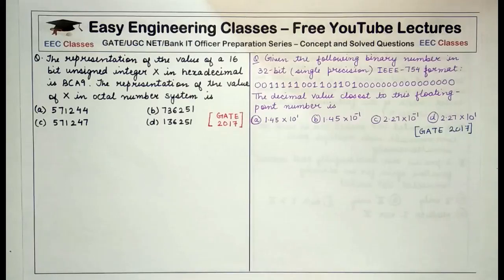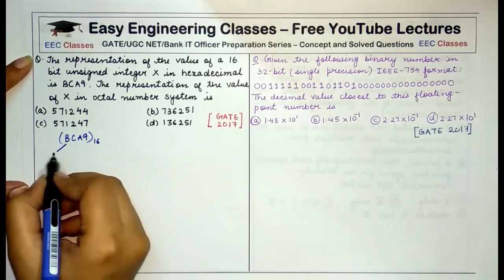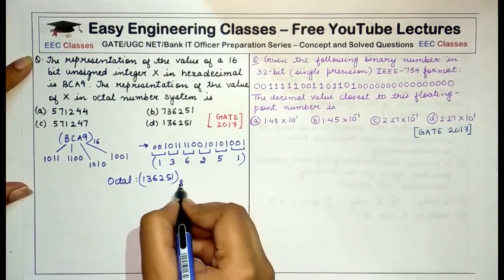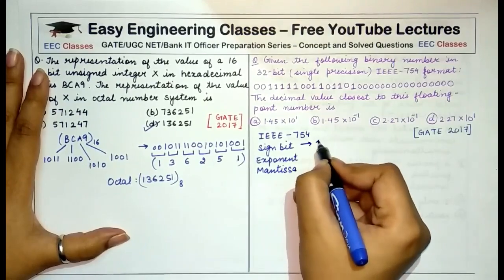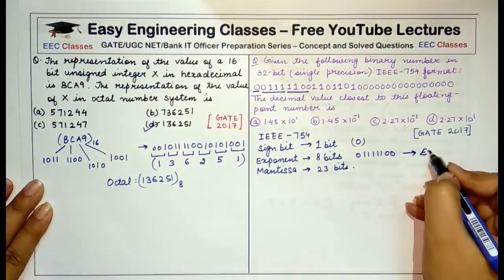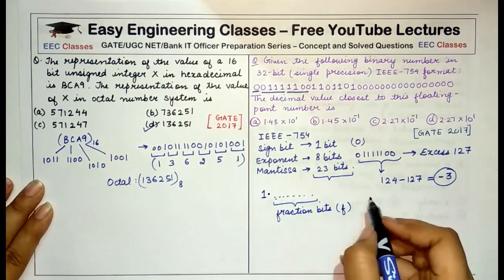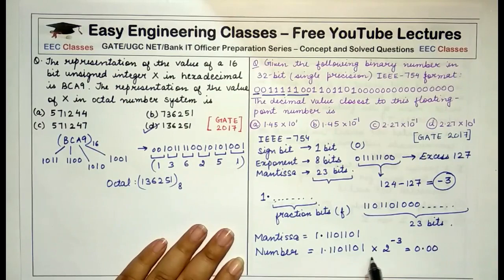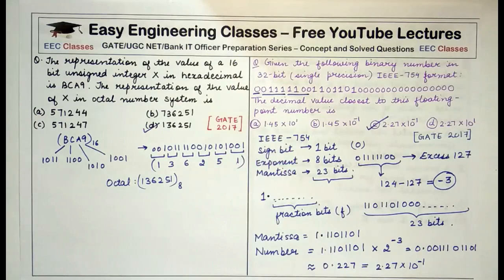Digital Logic for GATE 2022 - Digital Logic GATE 2017 Solved Questions Part 1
Digital Logic Solved Questions for GATE , UGC NET, Bank IT Officer and Other Exams

Find the decimal value from the given IEEE -754 format for representation of floating point numbers. Convert hexadecimal number to octal number

Links for GATE/UGCNET/ PGT/ TGT CS Previous Year Solved Questions